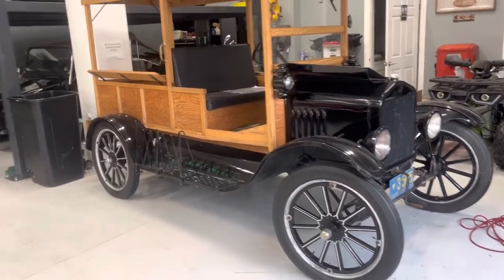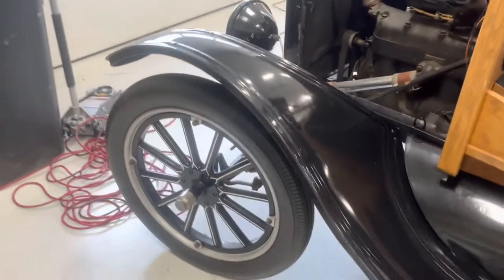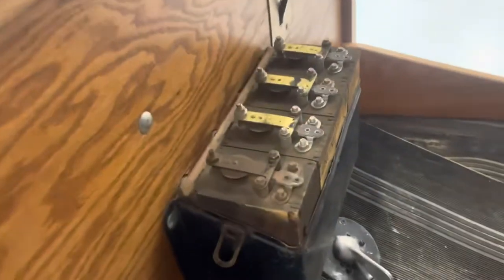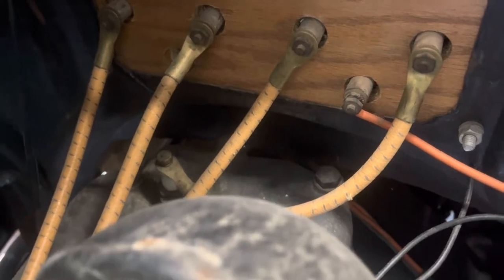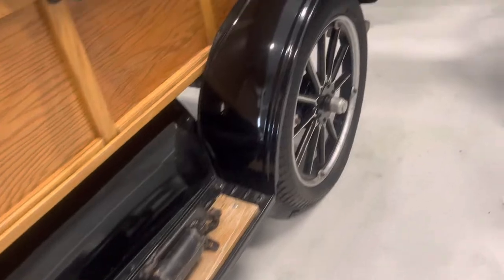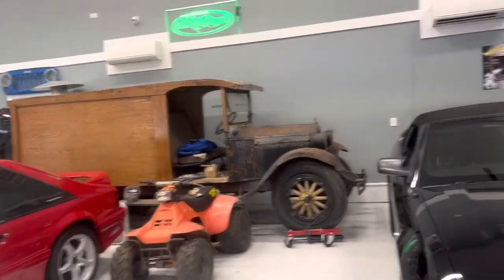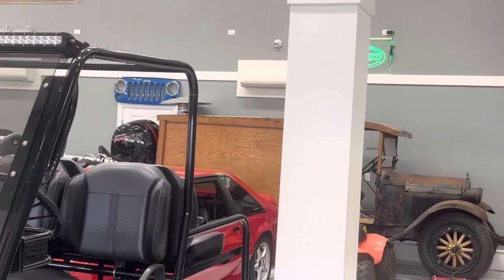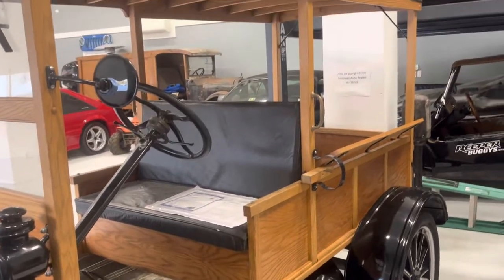Ford Model T Restored Classic Car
Ford Model T Restored Classic Car. This car is in darn good shape for its age, but has an extremely rare and unique background. This car was personally owned by Philip Morris and part of their Montana ranch. Stored indoors all we have done is rinse the dust off of it, we have not attempted to make it run but we did spin it over and it does have compression. Wooden wheels that have been painted and pin striped, extra wheel and tire in the back, the wood on this car is perfect and amazing color and grain. This classic has probably never seen the outside weather, absolutely amazing condition. Original looking wiring with the wooden coil packs, crank start in the front in-line four-cylinder engine luggage, carrying wreck on one side and on the other side a hand tire pump, fold down rear tailgate, Excellent display piece at a business or centerpiece for a car collection of any style. Incredible shape for something that is Almost 100 years old.